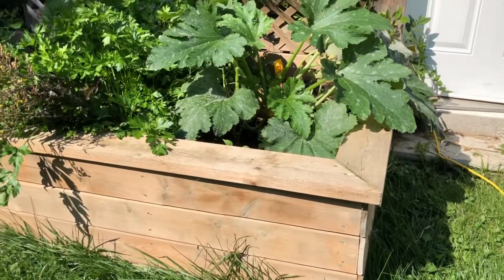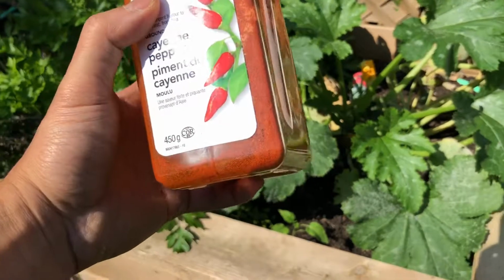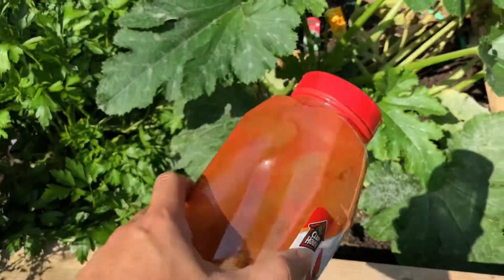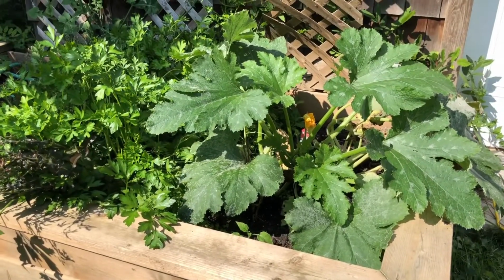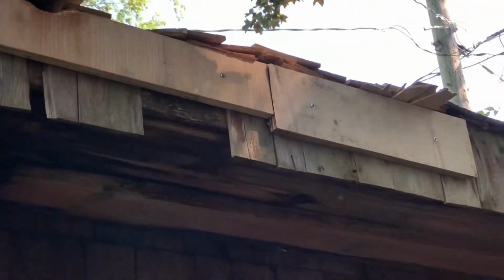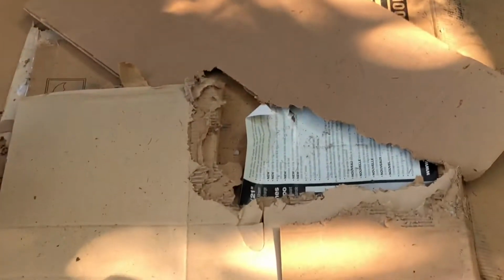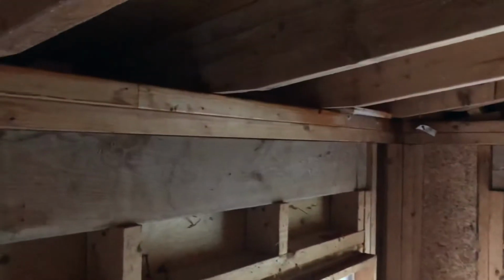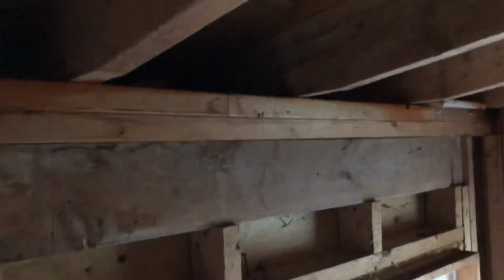Safest Way to Keep out the squirrels and chipmunks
Safe, easy, cost-effective, chemical-free way to keep critters like squirrels, chipmunks, racoons and rabbits out of your vegetable garden, roof and shed. You simply use cayenne pepper powder ($9 for 450g bottle from Amazon):

and sprinkle a good amount around the base of the plants.  The critters don’t like the smell and taste of the peppers and this deters them from coming back.  You can also use this method to keep the critters from getting into your shed.